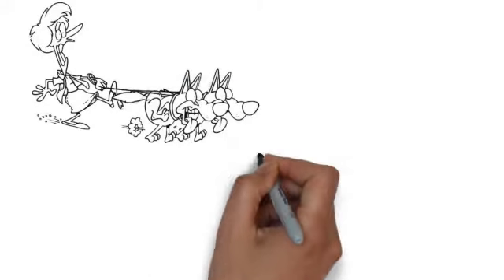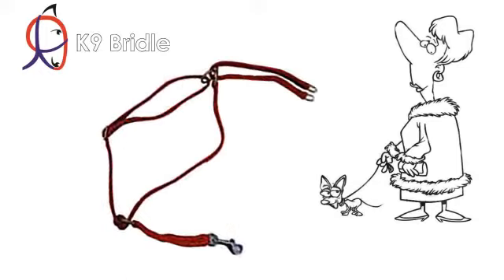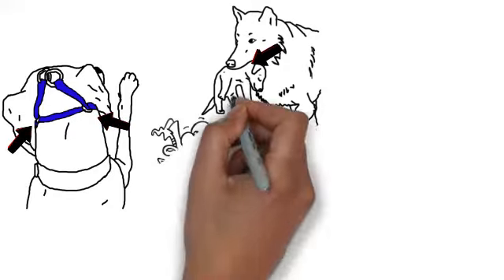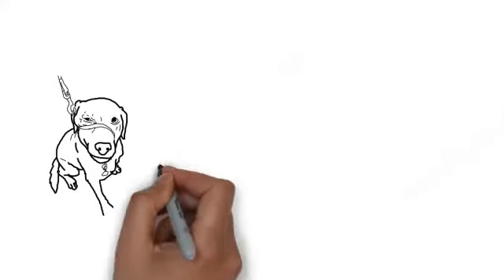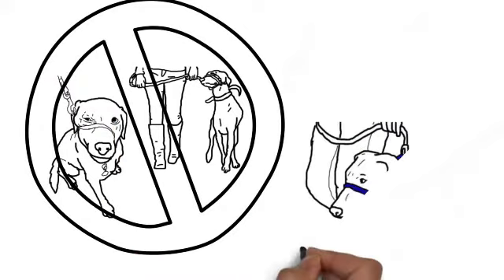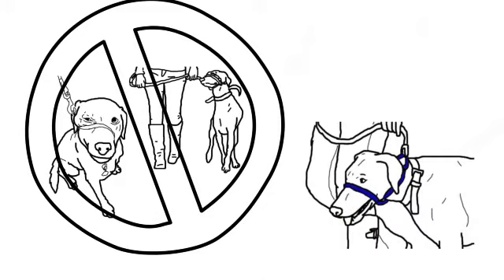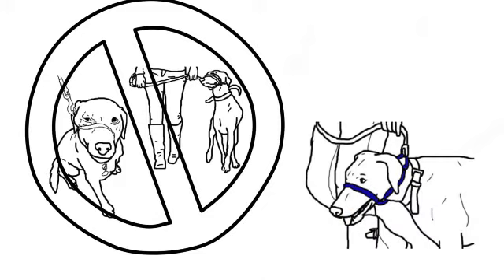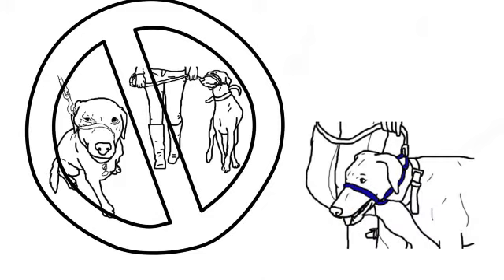K9 Bridle Sketch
Stop your dog from pulling with the K9 Bridle! It does NOT push up into the eye and the most effective walking aid for dogs!